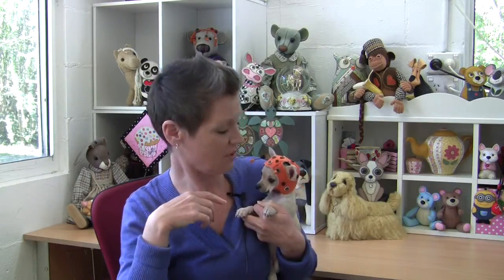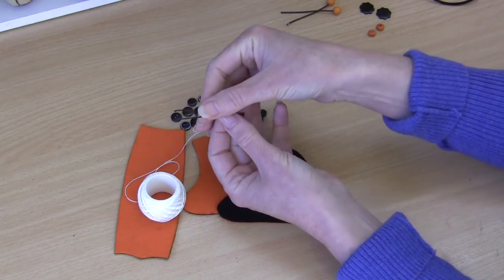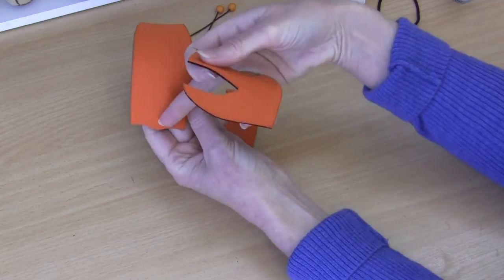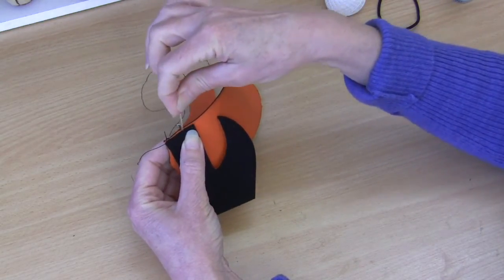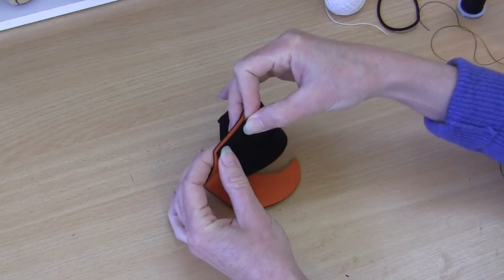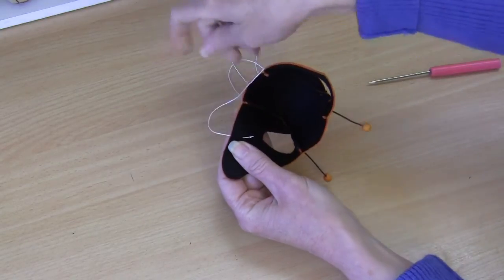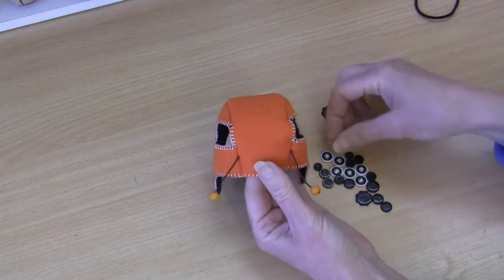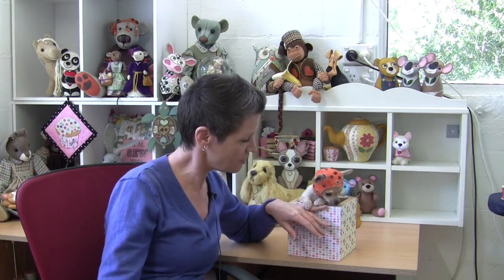Ladybug cap for Chihuahua Puppy || FREE PATTERN || Full tutorial with Lisa Pay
How to make the cutest Ladybug cap for your Chihuahua puppy or tiny toy breed Download your FREE pattern
Our Tiny Chihuahua puppy models this sweet little cap suitable for many small dogs, Enlarge the pattern to suit your dog's size.